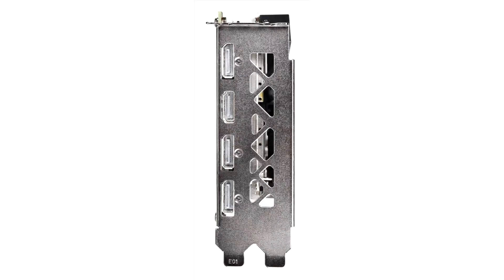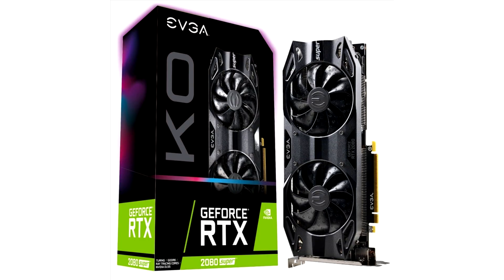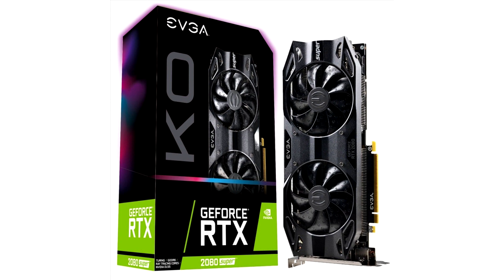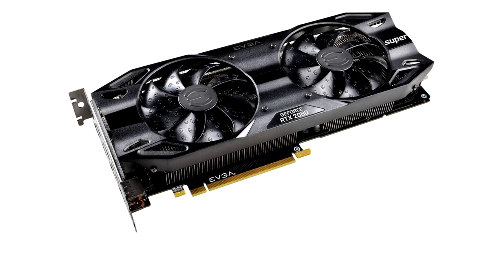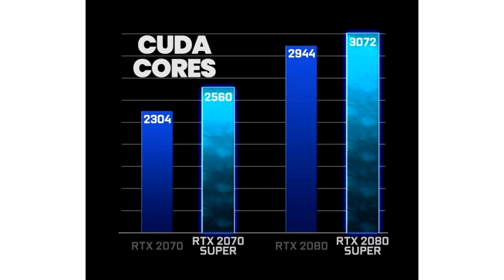EVGA Introduces the GeForce RTX 2080 & 2070 SUPER KO Graphics Cards